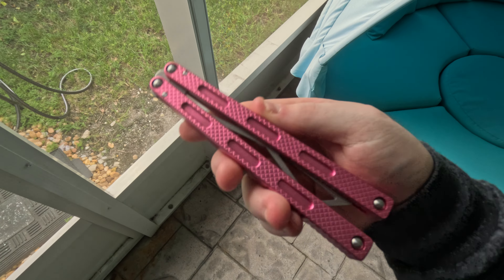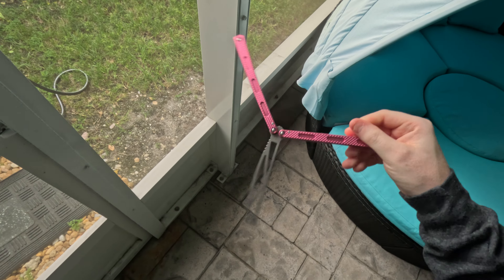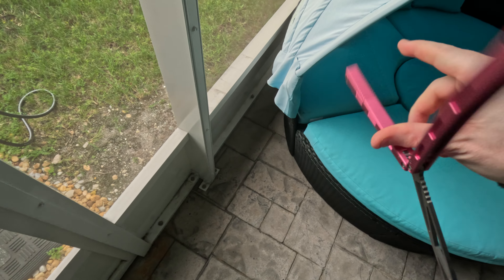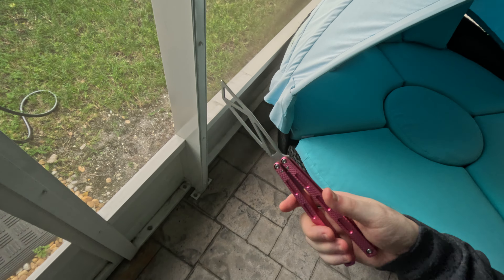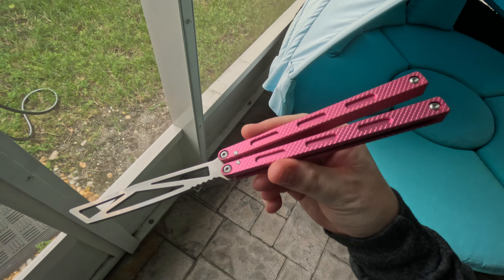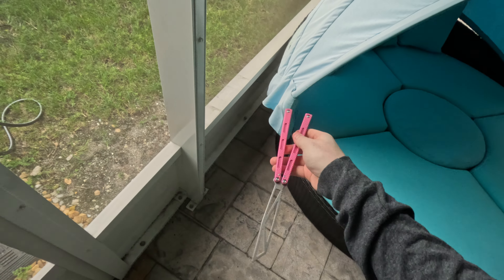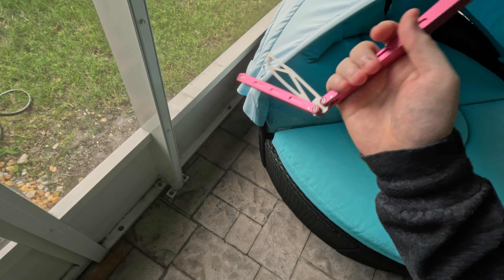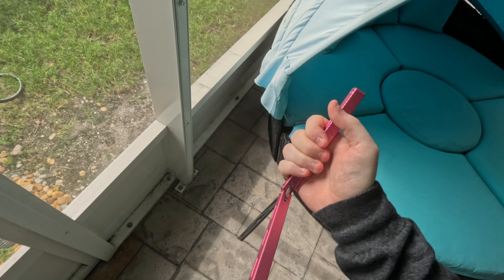$40 Prysma Balisong Clone 😮